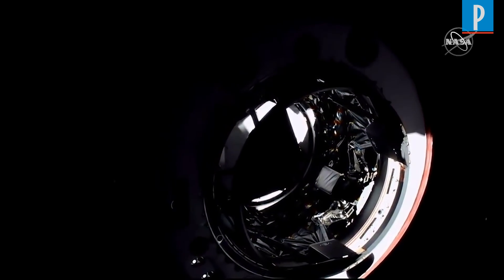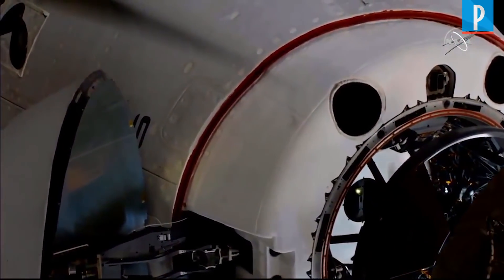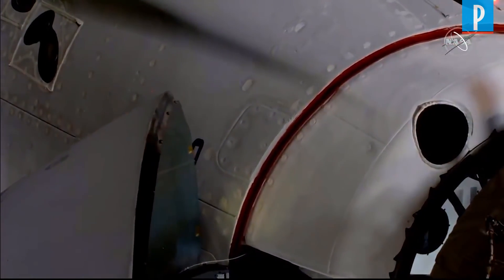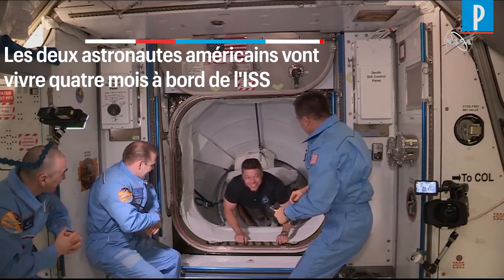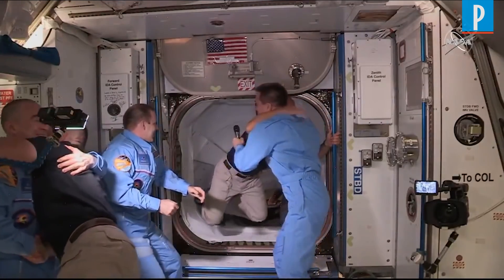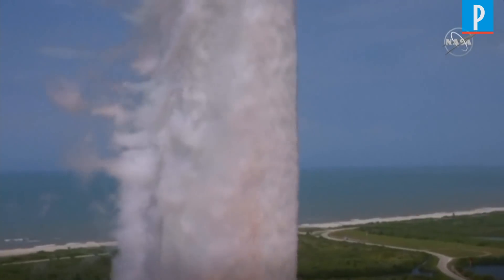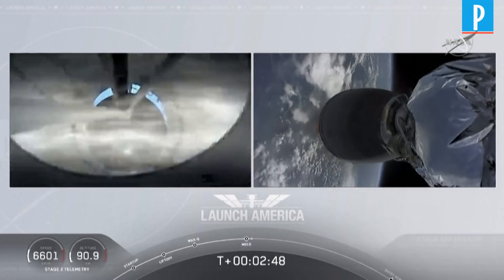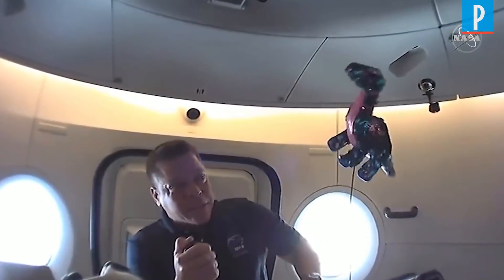SpaceX : les deux astronautes américains rejoignent l’ISS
La fusée, emportant les astronautes Doug Hurley et Bob Behnken, a décollé samedi soir depuis cap Canaveral en Floride et s'est amarrée dimanche à la Station spatiale internationale (ISS). C'est le premier vol spatial habité réalisé par une entreprise privée, une entreprise dirigée par Elon Musk.